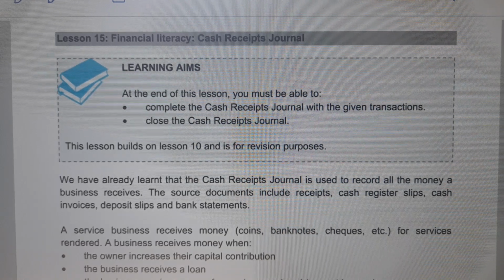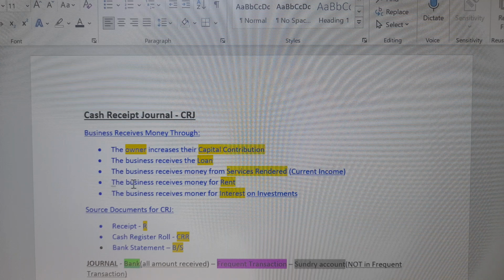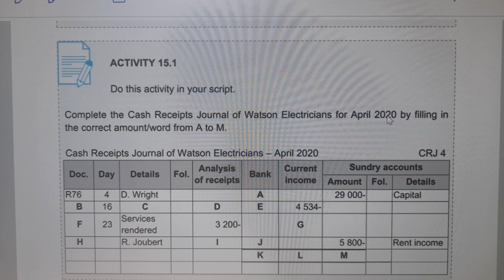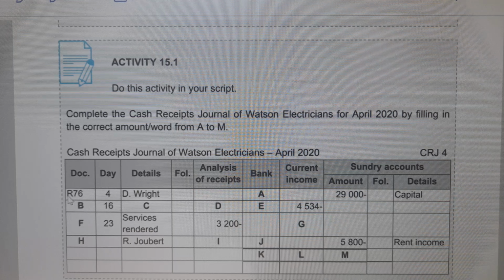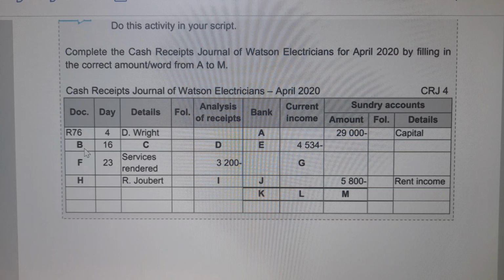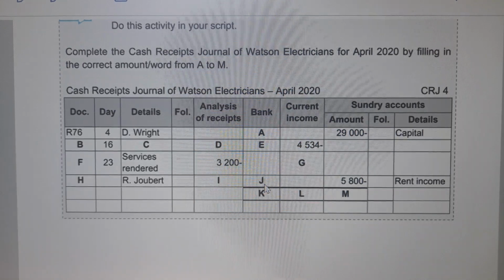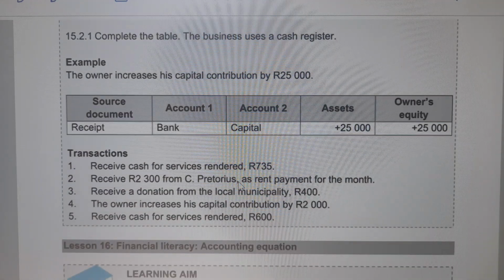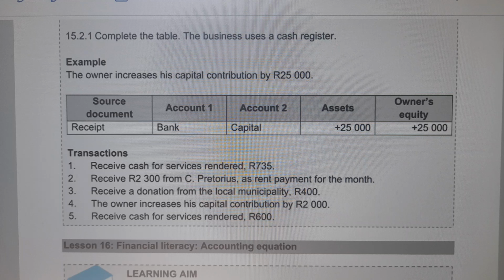G08 T3 EMS 2